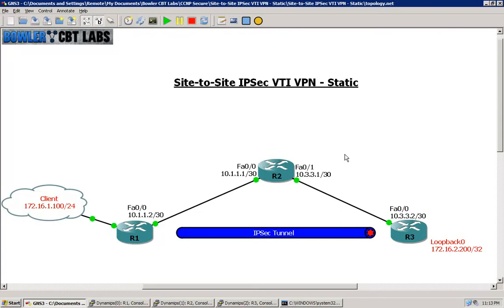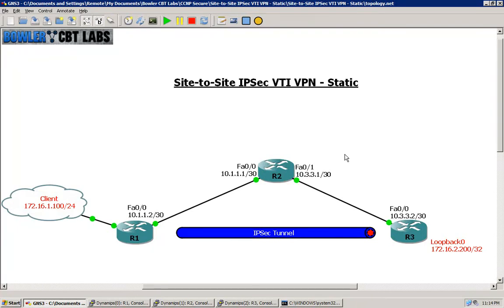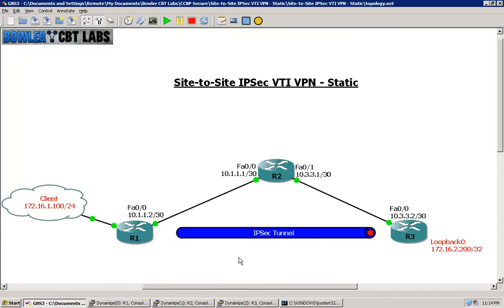Site to Site IPSec VTI VPN Static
In this video I perform the following:

* Discuss Site-to-Site VPNs
* Configure ISAKMP and IPSec policies and profiles
* Configure and apply Crypto Map
* Demonstrate and verify tunnel creation and traffic passing over tunnel